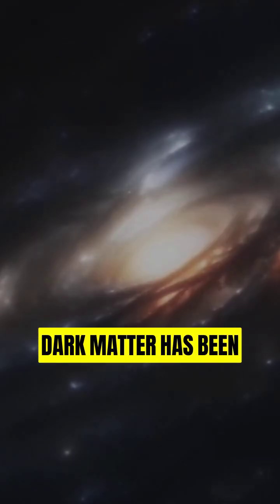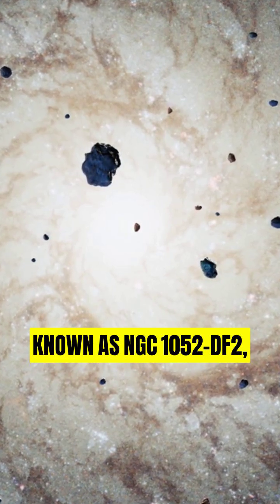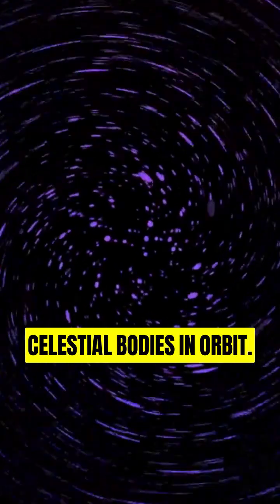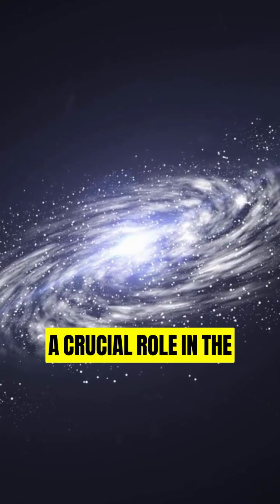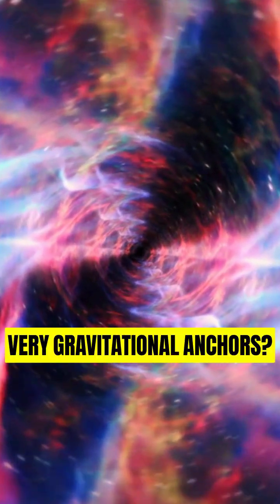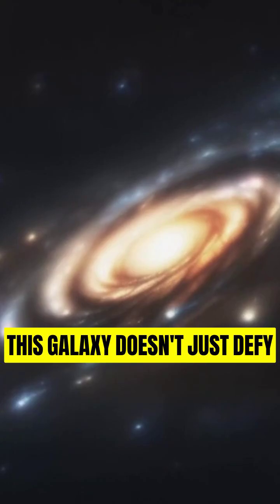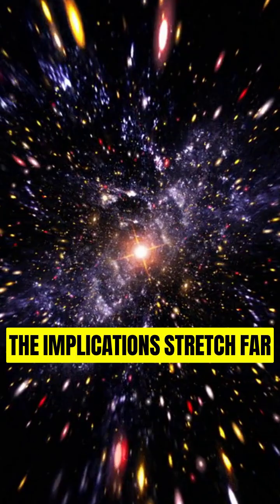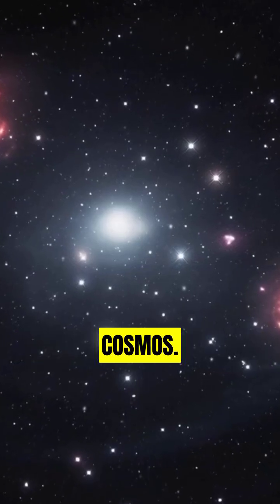Is this galaxy our biggest cosmic mystery yet? 🌌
A galaxy with almost no dark matter has been discovered, and it shouldn’t even exist.